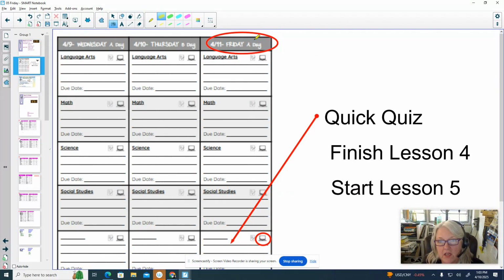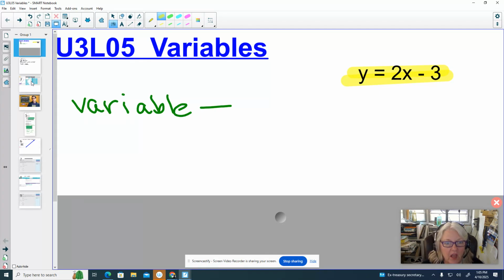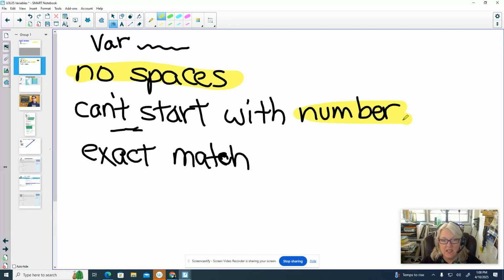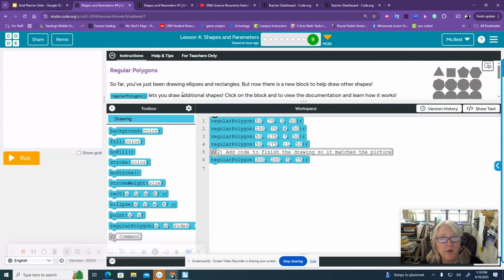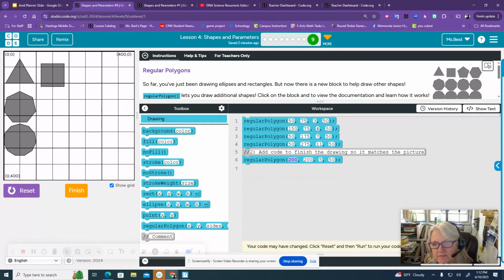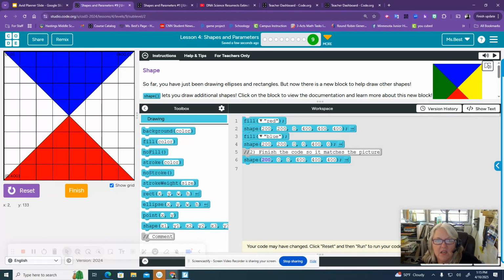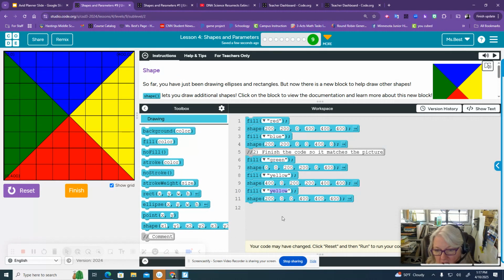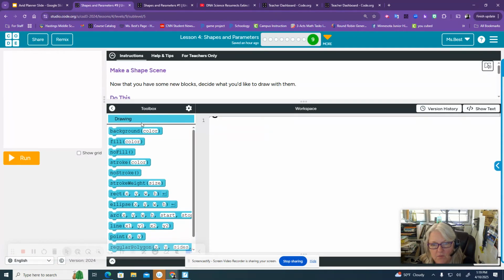For Sub 4/11 A day